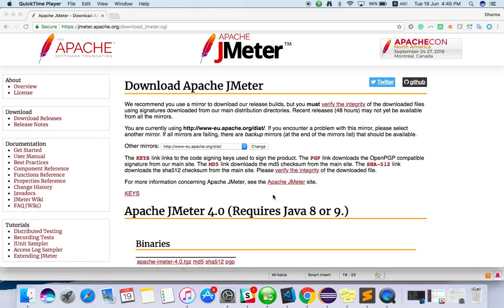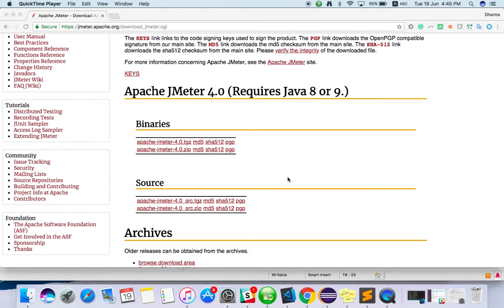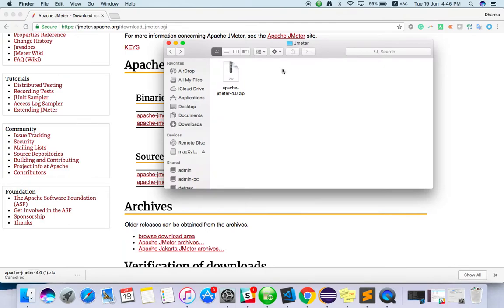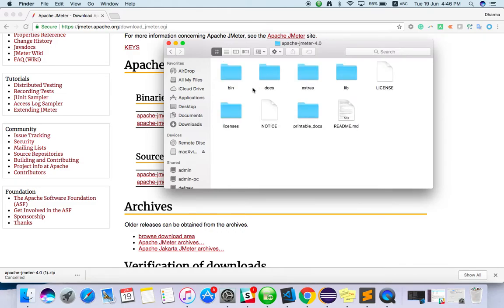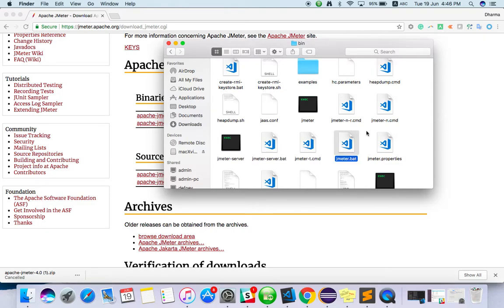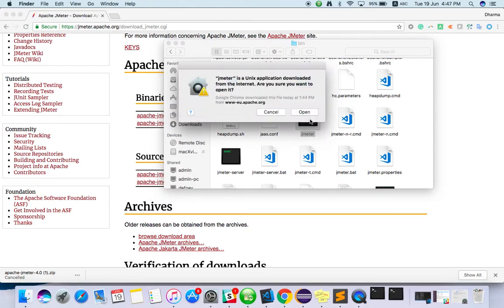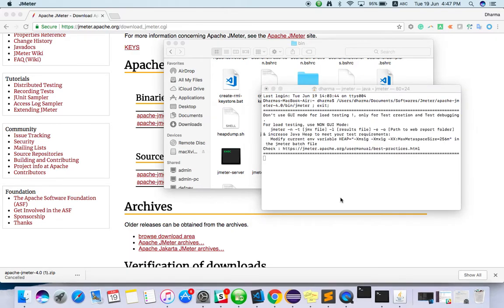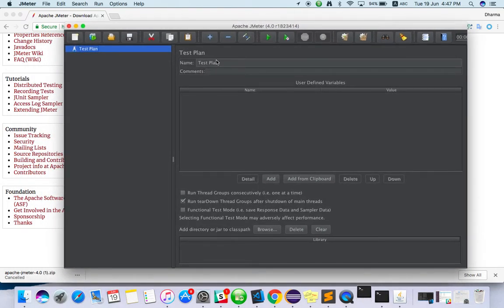Installation- Jmeter tutorials -01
Here you can learn jmeter tool, which popular tool of performance testing Support me if you love it